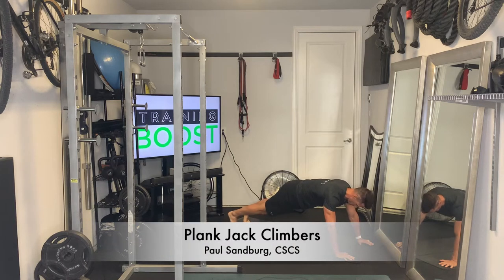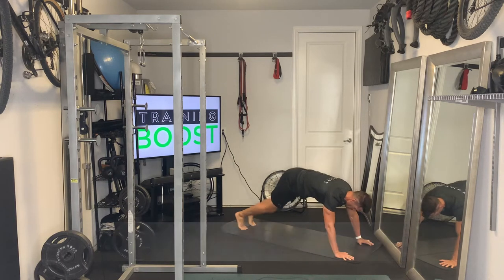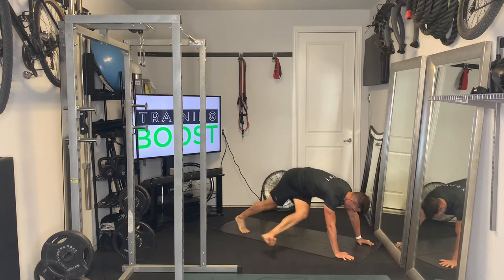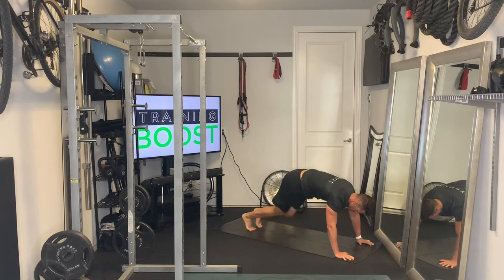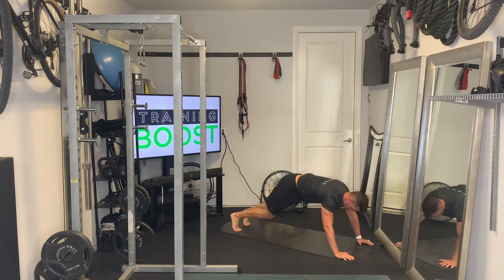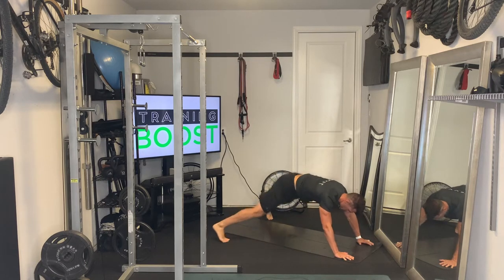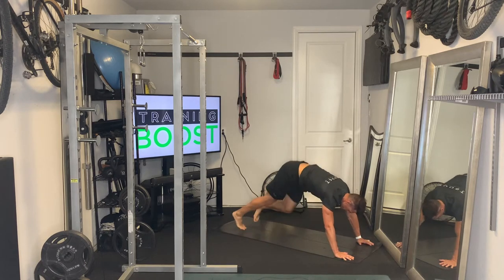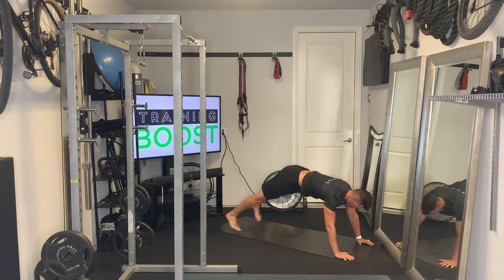Plank Jack Climbers